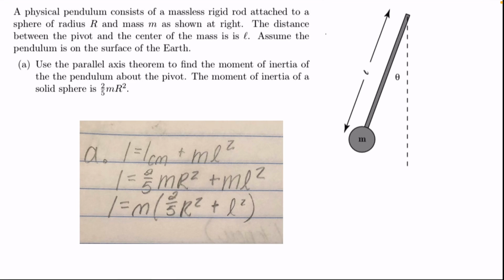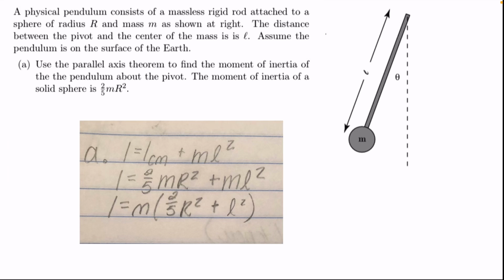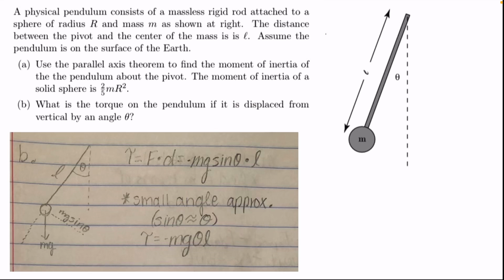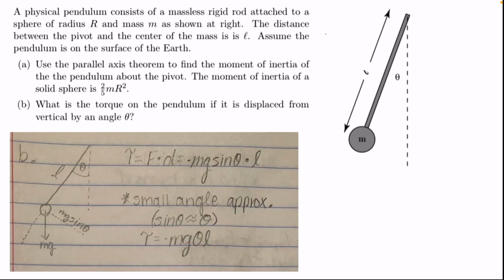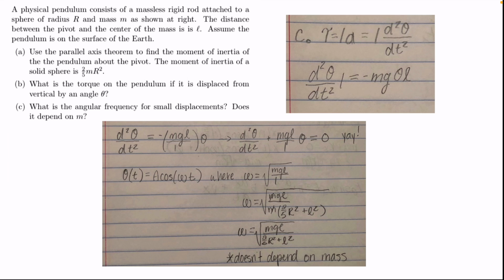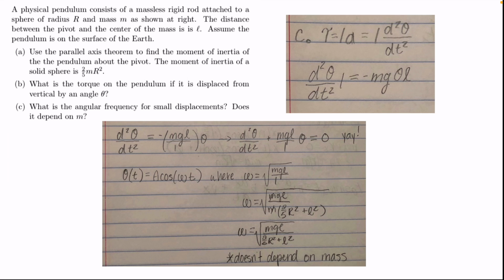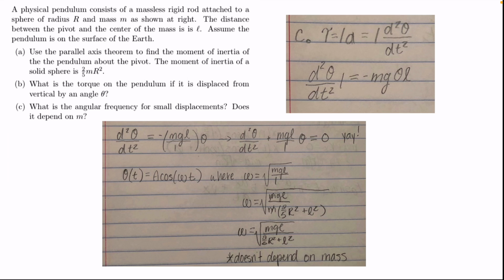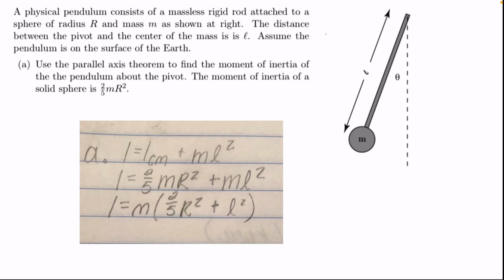Physics wk 5 p2